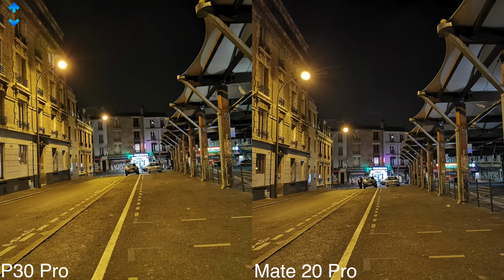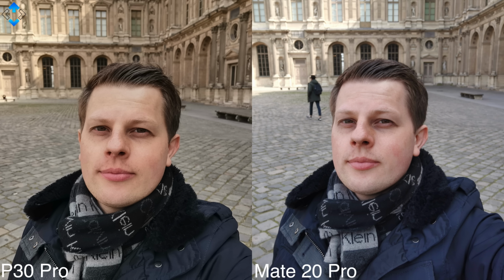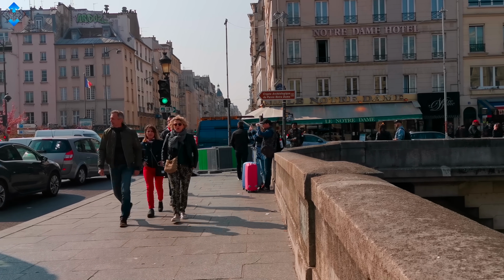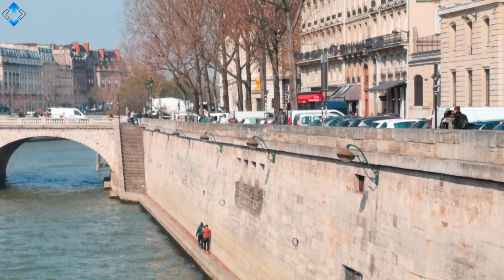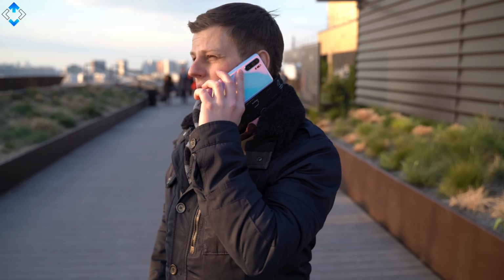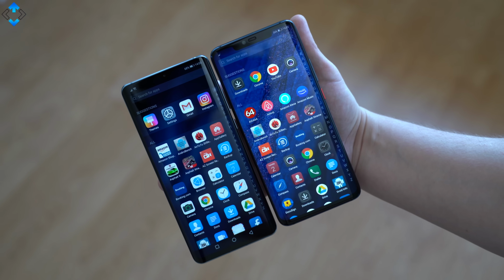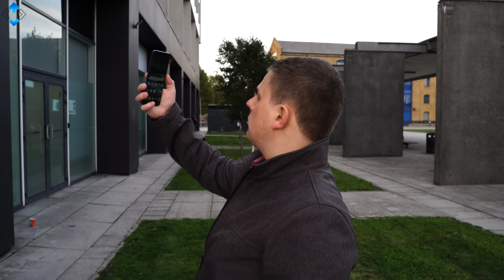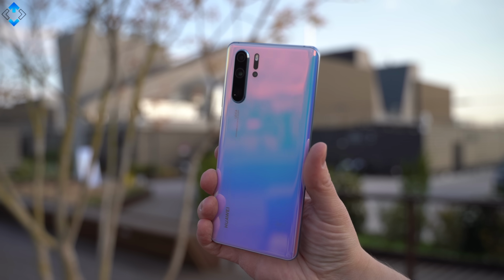Huawei P30 Pro vs Huawei Mate 20 Pro - Which Huawei Is Best For You?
EasyAcc Wireless Charger

CAMERA GEAR  used to make this video:

ESSENTIALS:

1. Main Camera

2. Secondary camera

BEST VALUE SMARTPHONES 2018:

1. Xiaomi Redmi Note 5

3. Xiaomi Redmi 5 Plus

4. Meizu Pro 6 Plus